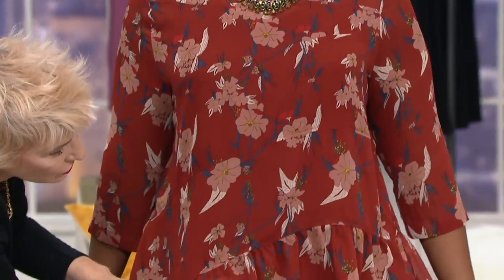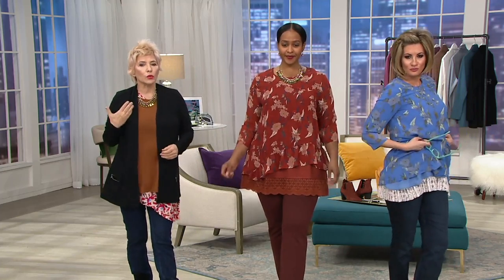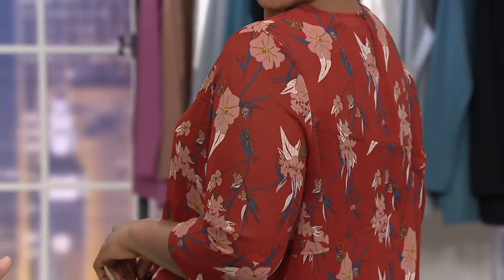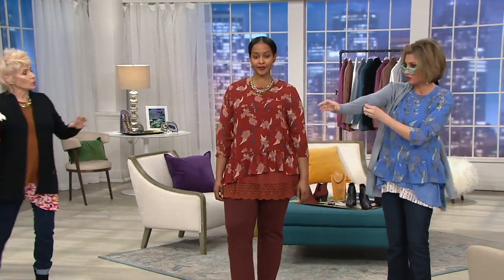LOGO by Lori Goldstein Printed Sheer Woven Blouse on QVC